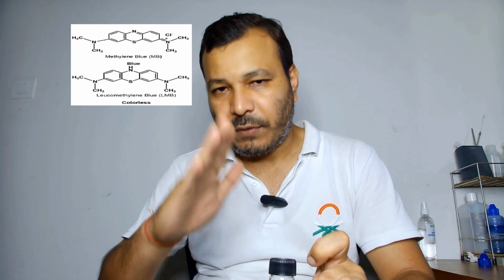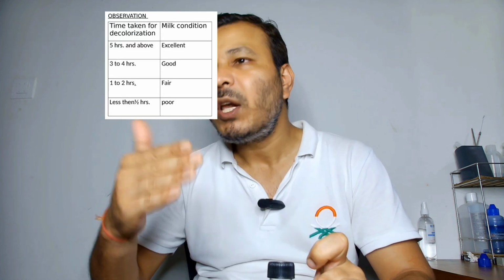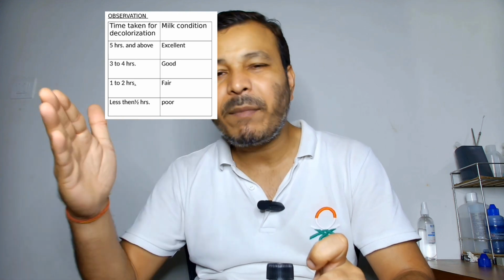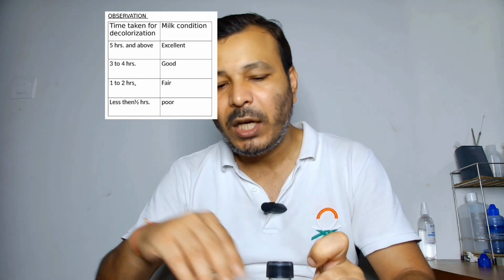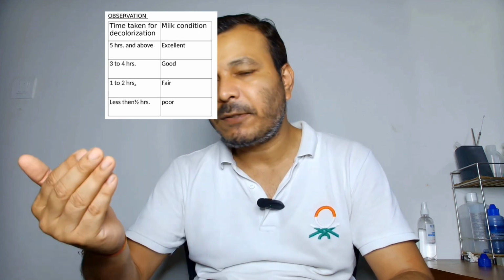Methylene blue reductase test for milk